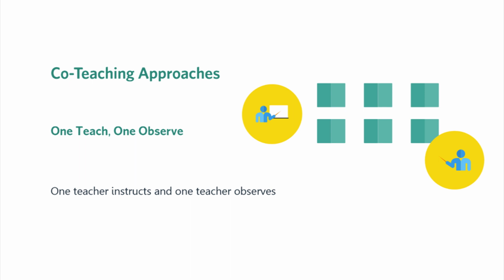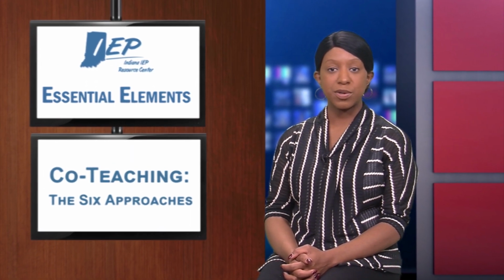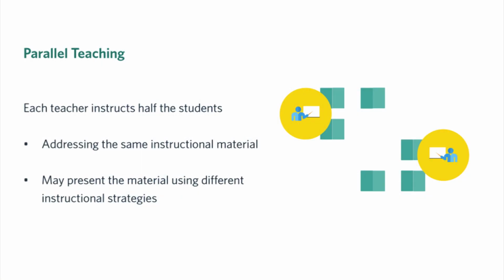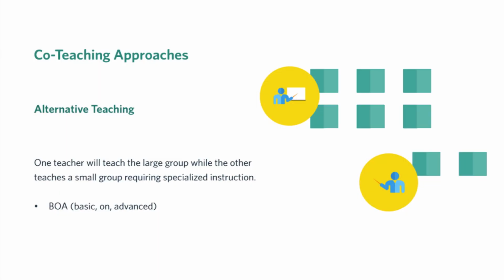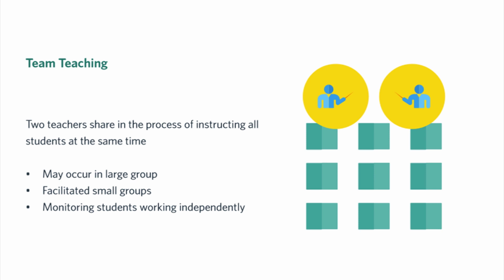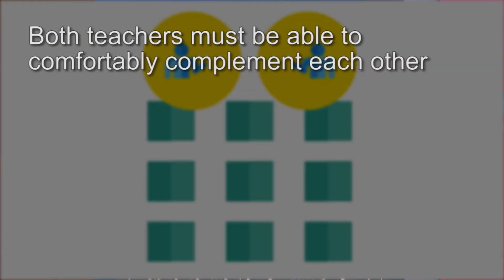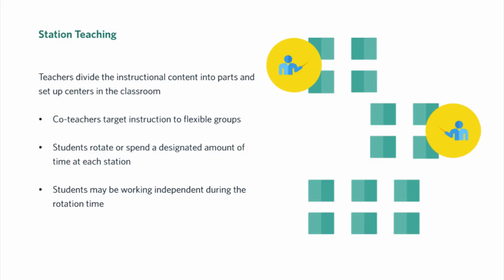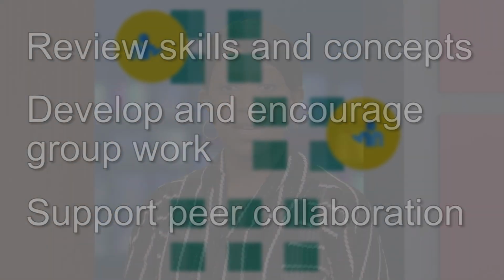Essential Elements - The Six Models of Co-Teaching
Indiana IEP Resource Center consultant Tonia Brewer presents on the six models of co-teaching.